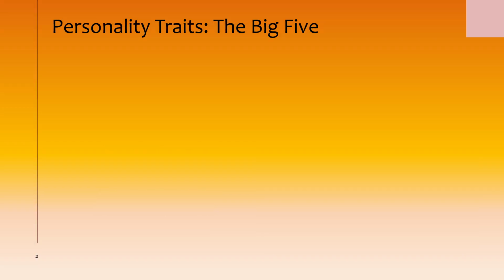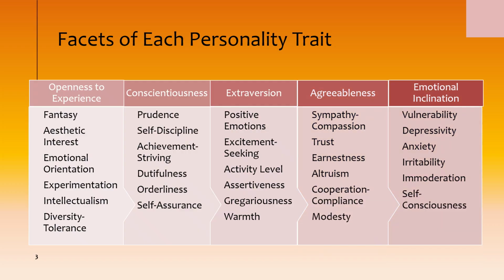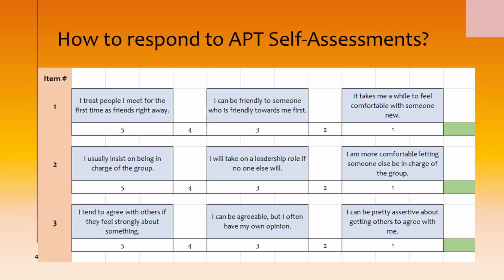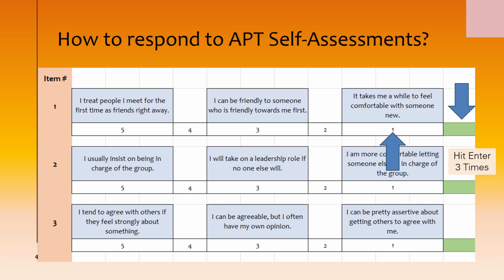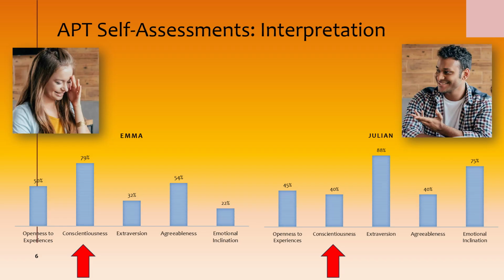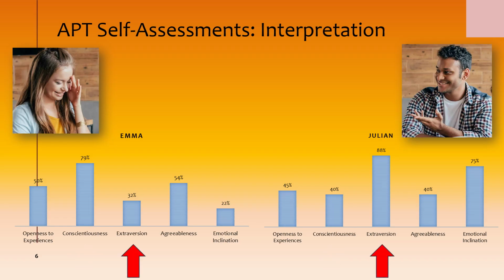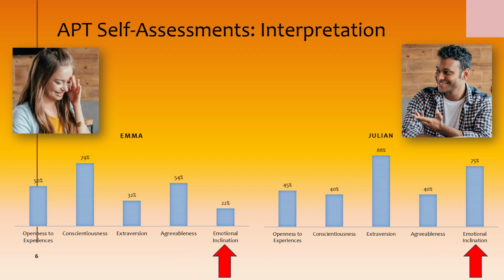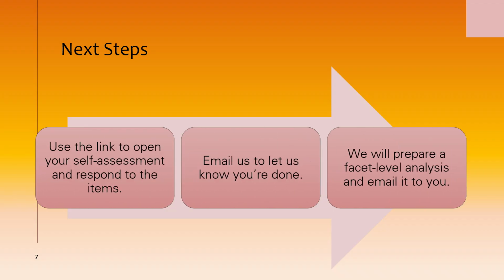Understanding Yourself and Others Explanation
This brief video explains the purpose and structure of the APT Counseling Resources self-assessment of personality traits.  It also provides information on how to interpret the results.